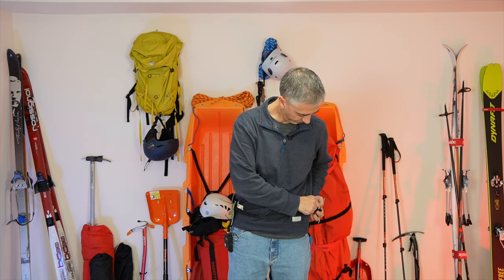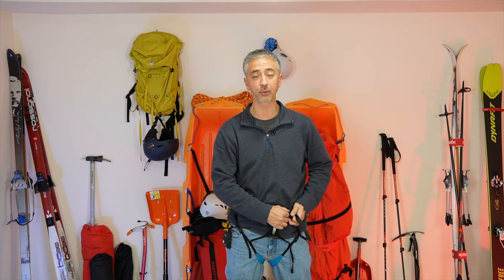Black Diamond Couloir Harness Glacier Ski Climbing (4k UHD)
I show you my Black Diamond Couloir Harness and why I used it in Greenland to protect from crevasse falls.
Read about it here: Two Friends and a Polar Bear
Black Diamond Couloir Harness

► BOOKS
50 Jackson Hole Photography Hotspots
Lost at Windy Corner
Mountaineering: The Freedom of the Hills
The Most Crucial Knots to Know

► SHOWS
World Beyond at Amazon
Antarctic Tears film